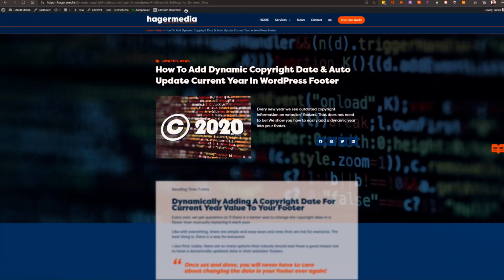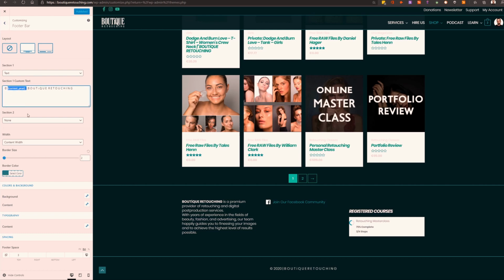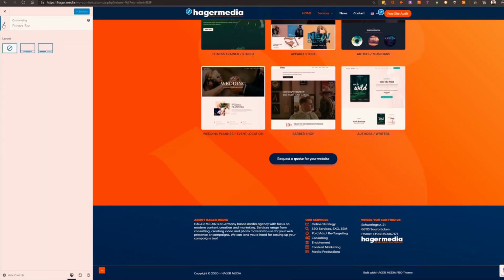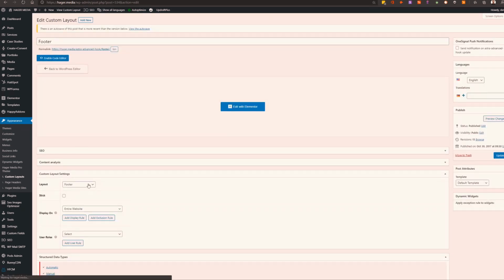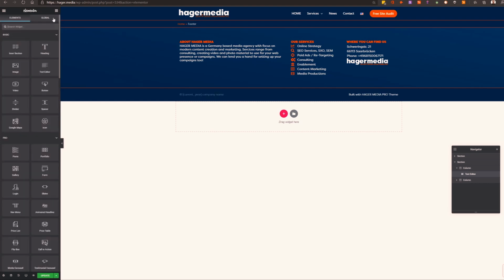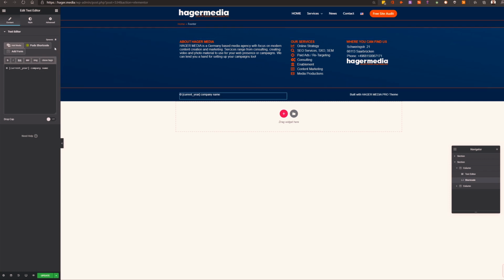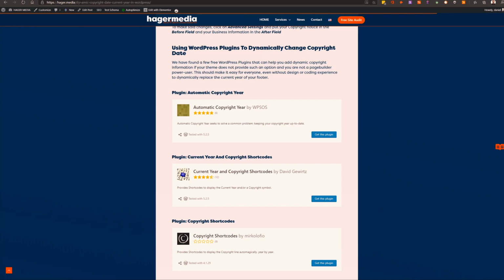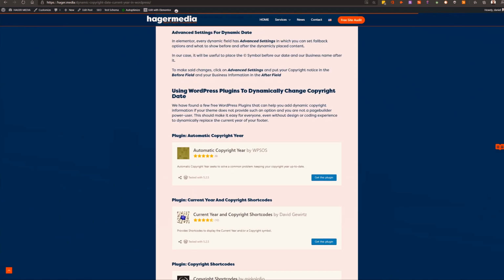Dynamically Change Copyright Year Date In Wordpress Website Footer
In this video, we will go over easy options on how you can easily change your website's copyright date and make it a dynamic value. This will help to keep your website updated, no matter what.
Possible options to achieve this with a WordPress website are:
- Wordpress plugins
- some lines of PHP code
- Theme Shortcodes (if your theme supports this)
- Dynamic Page Builder values (we use Elementor)